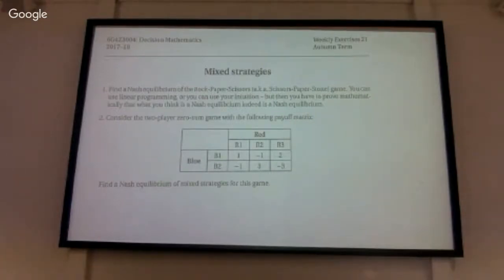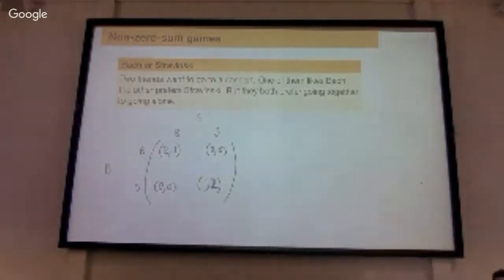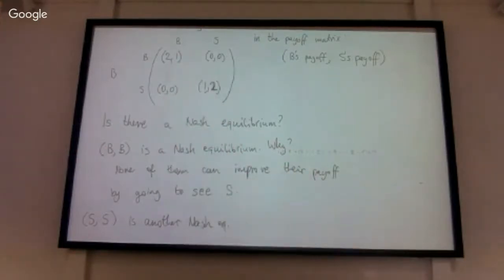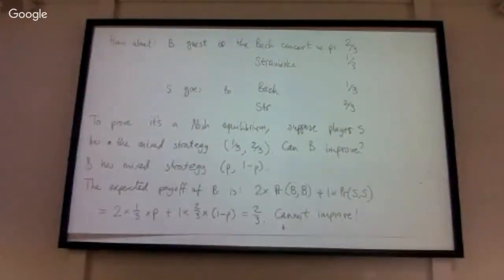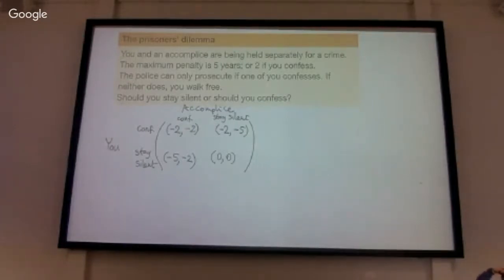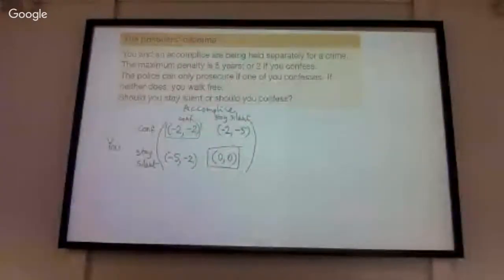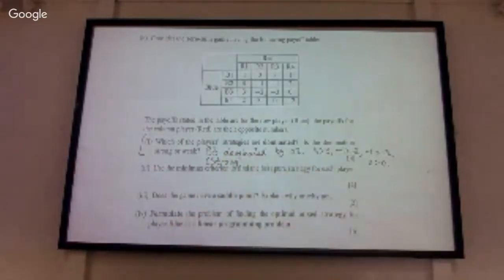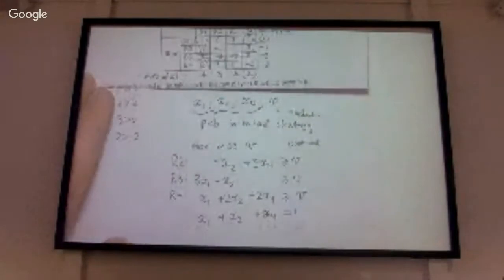DM Lecture 23: Non-zero-sum games